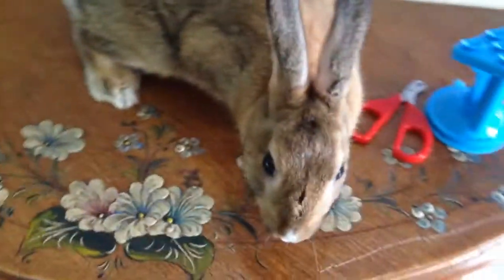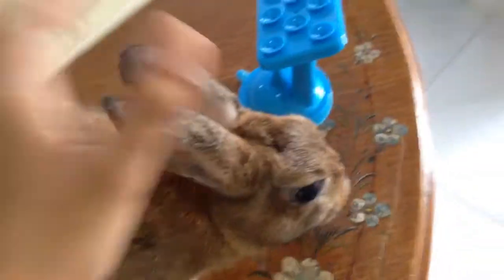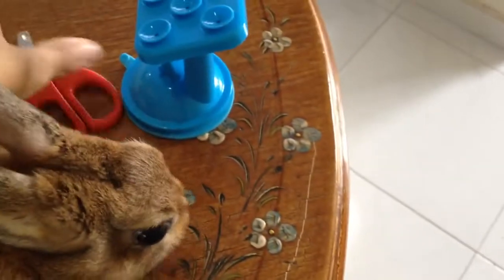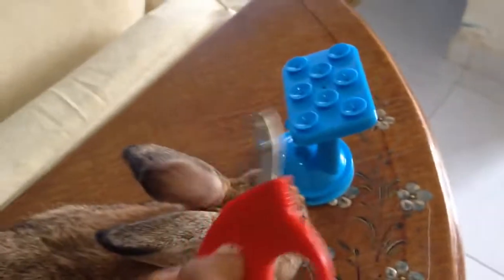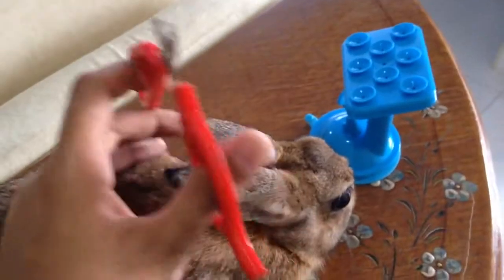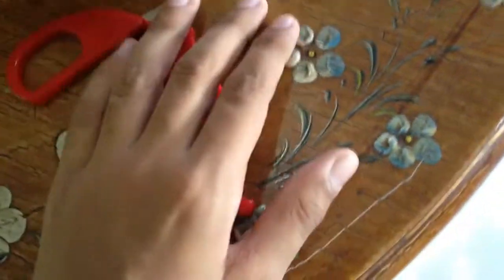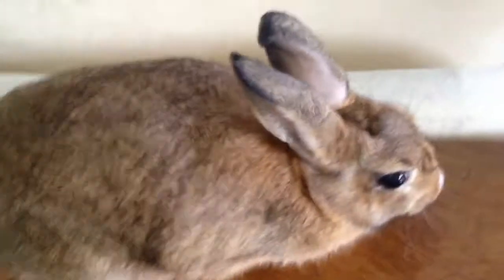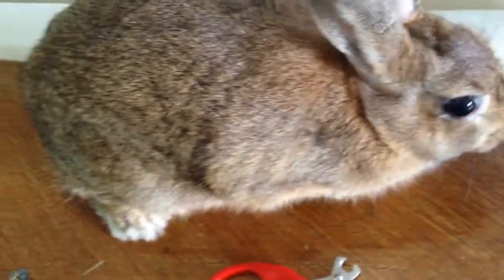How to clip a rabbits nail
Things you will need:
1.A bunny
2.A nail clipper (for pets only!)
FYI:do not cut to deep into the nail otherwise it may cause blood so just cut the tip!